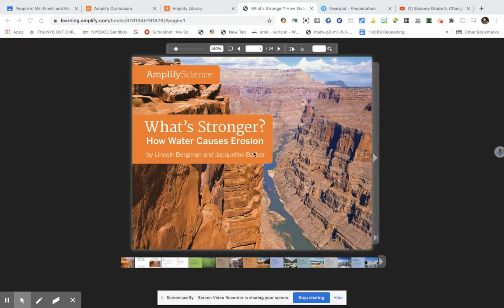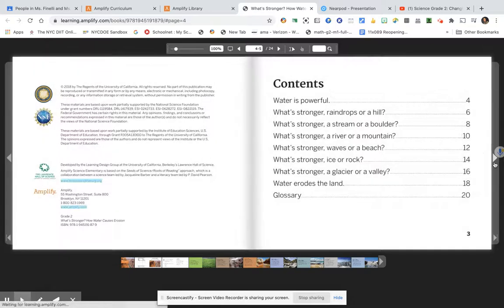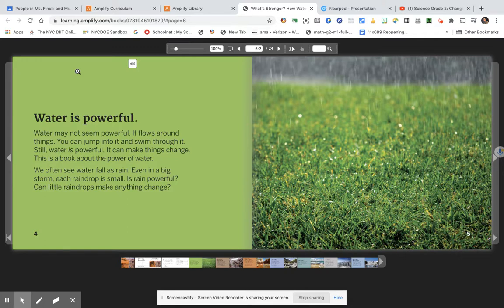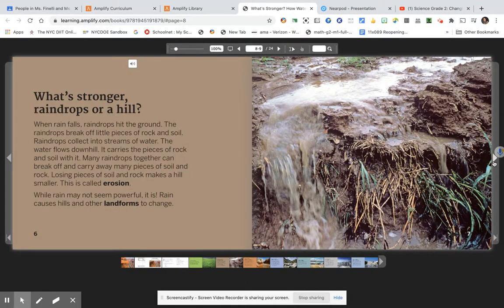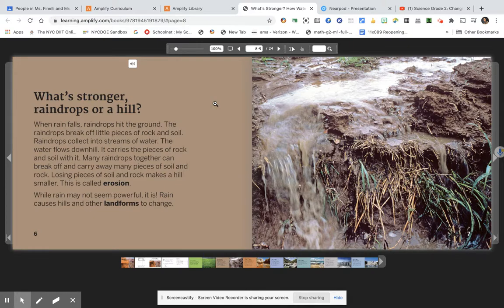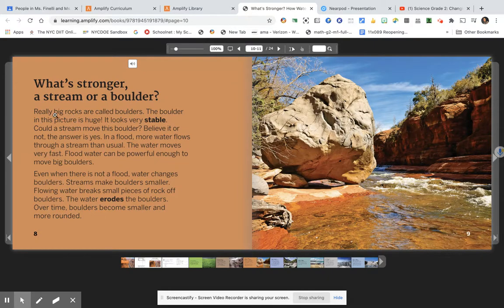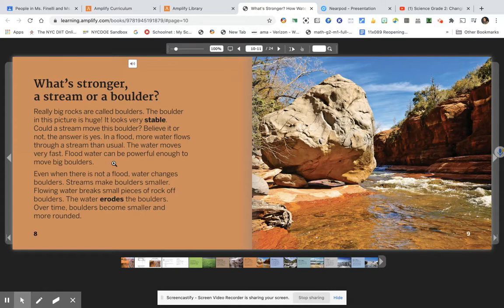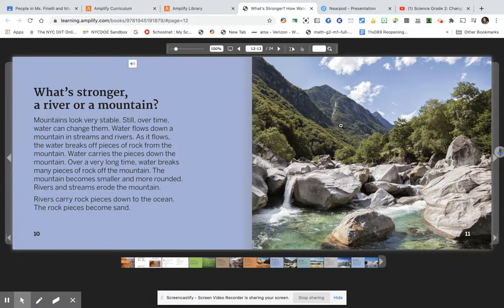What is Stronger? How Water Causes Erosion